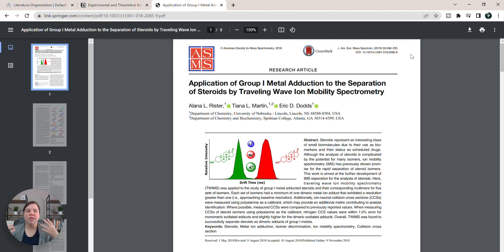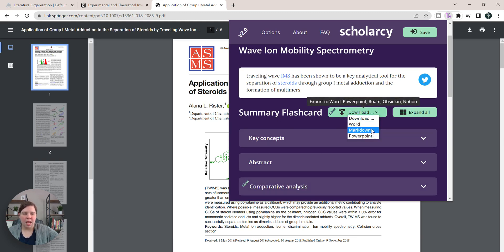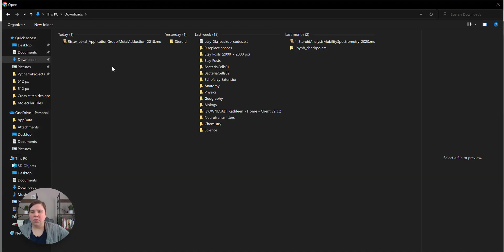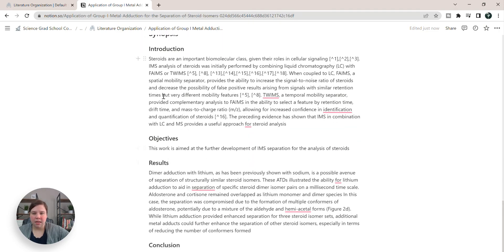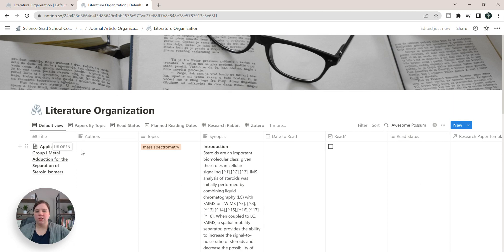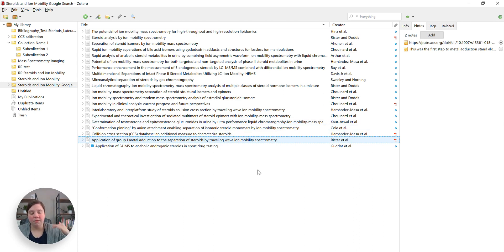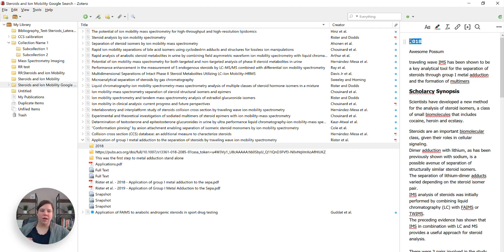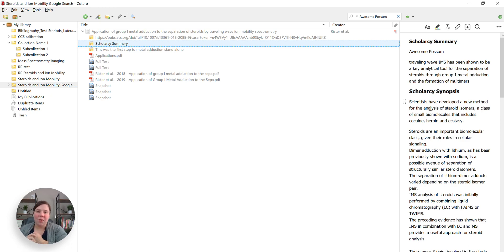Organize your Scholarcy Summaries in Zotero and Notion || Literature and reference organization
Save time exploring research articles using Scholarcy's Chrome Extension for free! You can organize your AI generated summaries in both Notion and Zotero

Scholarcy is an amazing tool that uses AI to summarize any research article so that you no longer have to read so many research articles. Luckily, Scholarcy has a free chrome extension that is worth downloading to help summarize and organize literature

Timecodes
00:00 Organize Scholarcy summaries in Notion and Zotero
00:23 How to download Scholarcy Summaries
01:35 How to import Scholarcy Summary into Notion
05:00 Organize Scholarcy Summarizes in Zotero